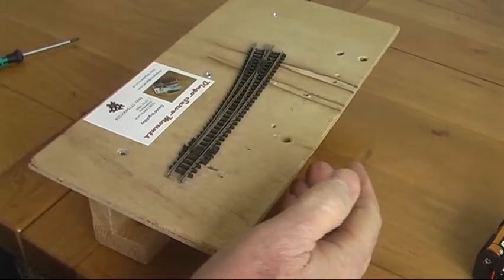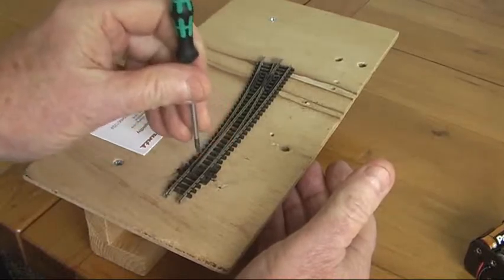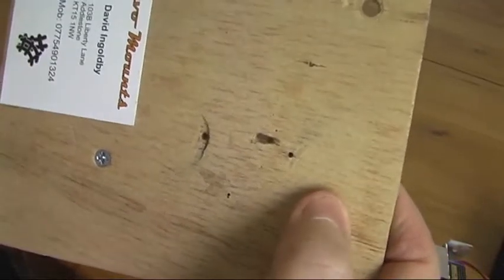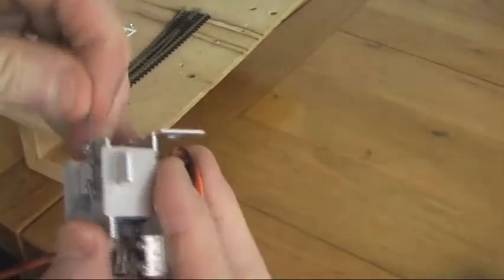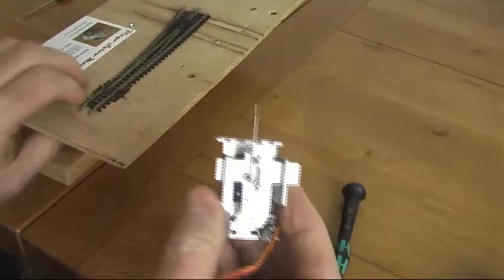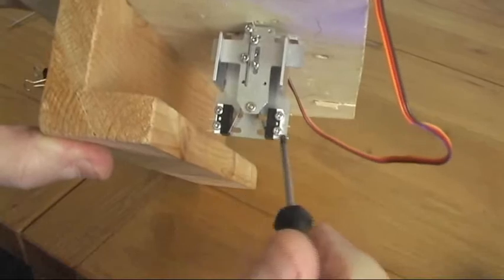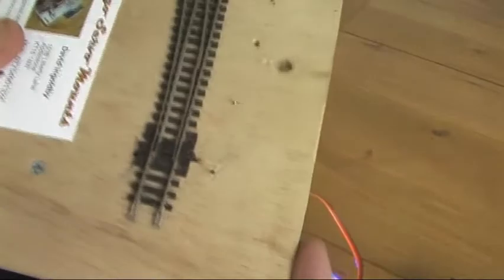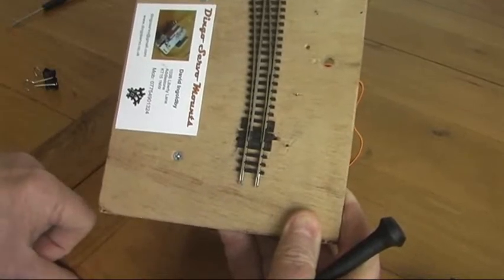Mounting a Dingo Servo Point Mount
Details on how to mount a Dingo Servo Point motor